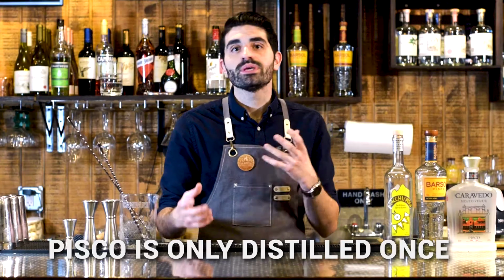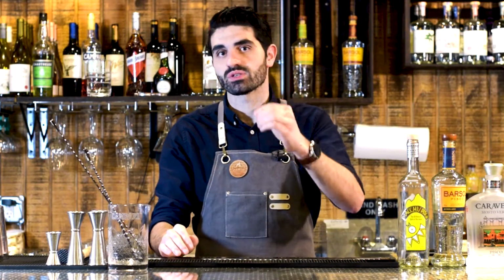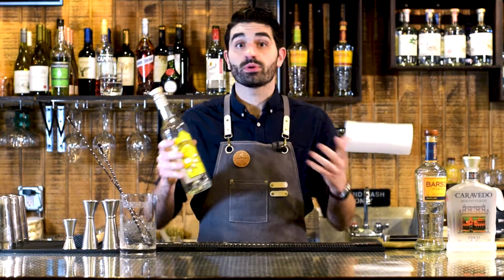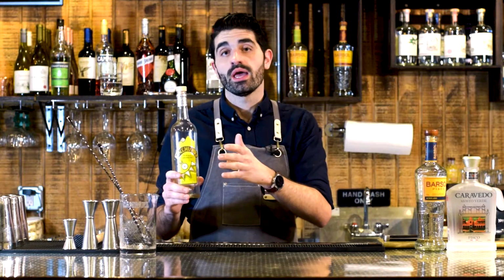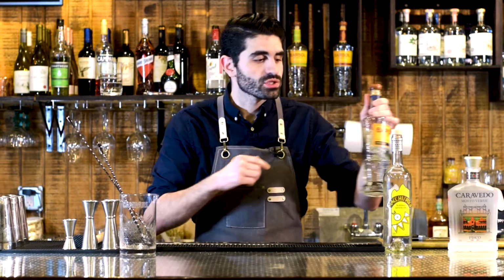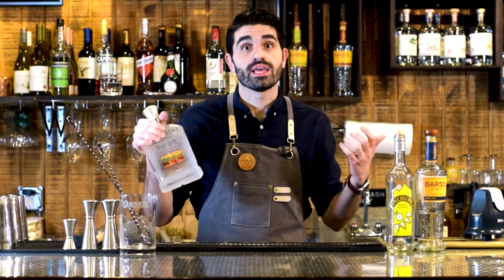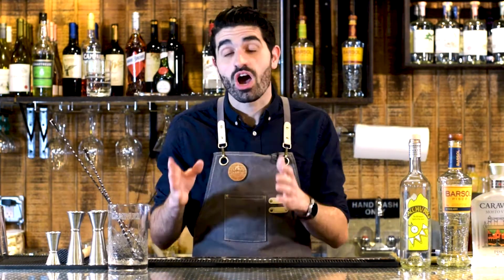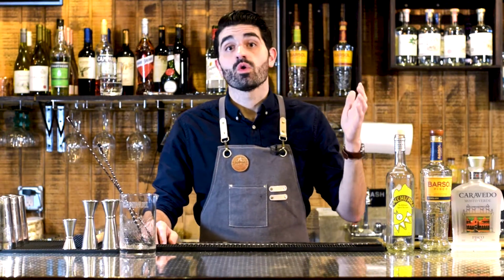Peruvian Pisco: EVERYTHING You Need to Know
Pisco is a distilled spirit made from grapes in Peru & Chile. It's essentially a grape brandy but with a few key distinctions that make it completely unique. Peruvian Pisco has a lot of distinct differences from Chilean Pisco and in this video I dive deep into Everything you need to know about Peruvian Pisco.

Peru claims it's been making Pisco for over 400 years and the name actually comes from a city and port in Peru. There are three main Types of Peruvian Pisco:  Puro, Acholado and Mosto Verde. Each one has key characteristics that make them unique from one another.

Make sure to subscribe to my channel because I post multiple videos every single week, covering Cocktail Recipes, My Favorite Spirits, How to Bartend, and What its like to own my own restaurant & Bar.

Want to learn more about Pisco, and Other Latin American Spirits?
Spirits of Latin America

Chapters
00:00 - Introduction
01:13 - What is Pisco?
01:55 - What makes Peruvian Pisco so Unique
04:45 - 3 Types of Peruvian Pisco
07:30 - What makes Peruvian Pisco stand out
09:30 - Conclusion